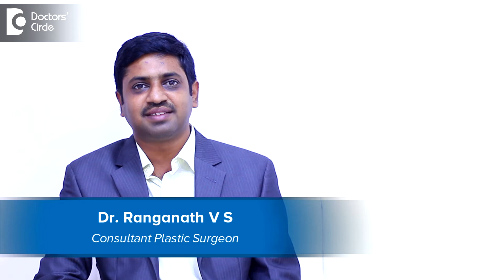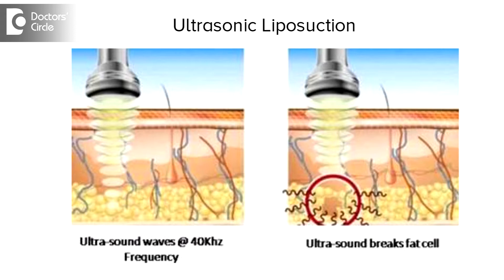Why has Conventional Liposuction been replaced by Ultrasound Assisted Liposuction? - Dr. Ranganath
Ultrasonic liposuction is a type of non-invasive type of liposuction and we can use invasive probes when we use invasive liposuction. The advantage of using an ultrasonic wave in a non-invasive type is only a skin transducer is used. There is no incision or there is no instillations. The fat is targeted for about 1 to 1.5 cm per skin surface. Thereby the fat is mobilised and metabolised with the boy system. The result is immediate. More than 80% of the people have loss in inches within 24 hours and atleast 18% of them have within 2 to 3 weeks the remaining 2 to 3 % patients s may require adjuvant therapy called as mesotherapy. By using ultrasonic technology in an invasive liposuction, it reduces the trauma to the tissue and the working by the surgeons. Therefore, the result will be much better and there will be better skin shrinkage. Therefore you may have a better inch loss. Therefore nowadays most of the liposuctions done non-invasively are ultrasonic and most of the surgeon prefers to use ultrasonic devices using invasive liposuction.